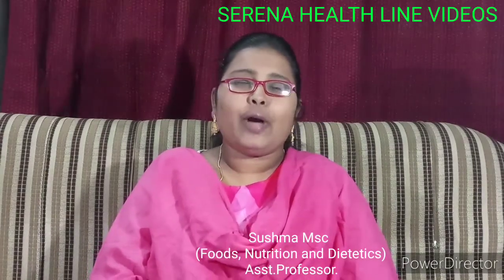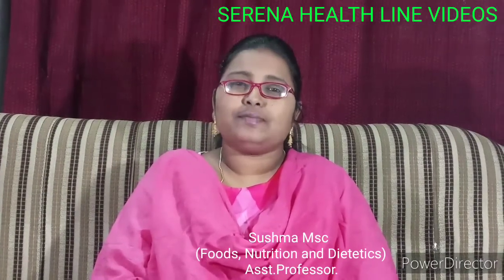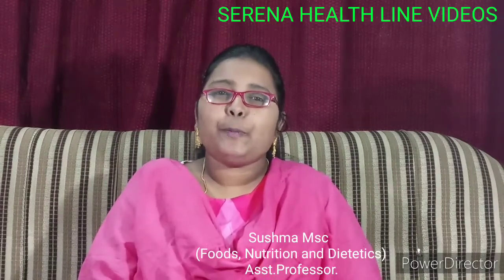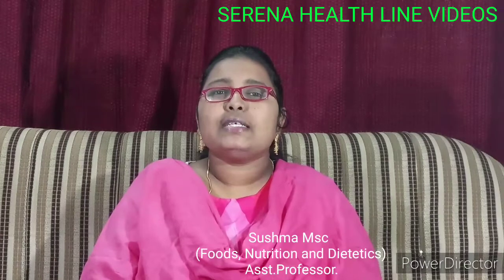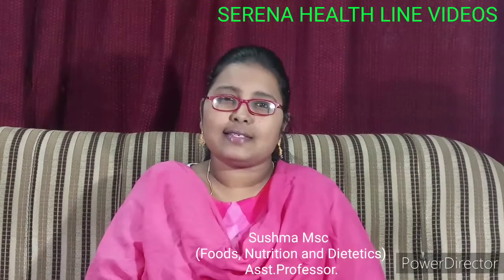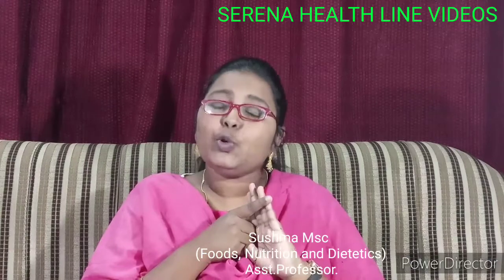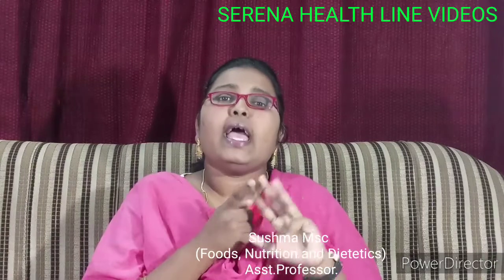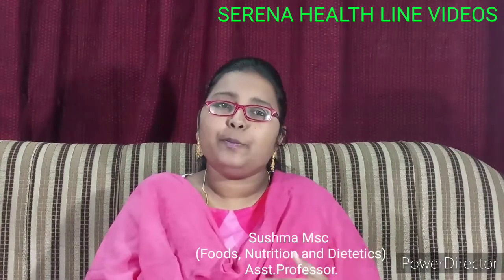Hypertension Dietary management/How to control blood pressure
Hypertension Dietary management / Diet for BP Patients...by Sushma Msc. (Foods, Nutrition and Dietetics). Asst. Professor.